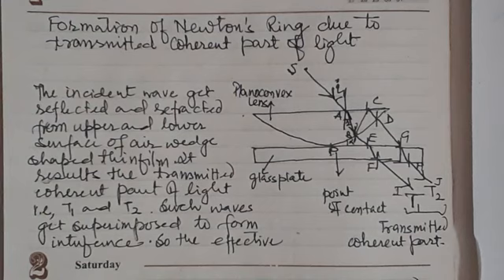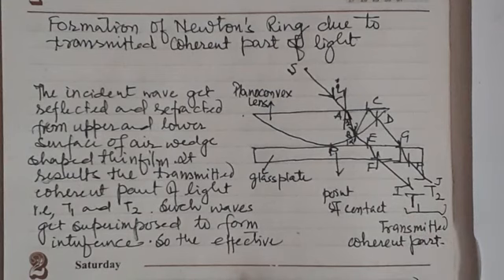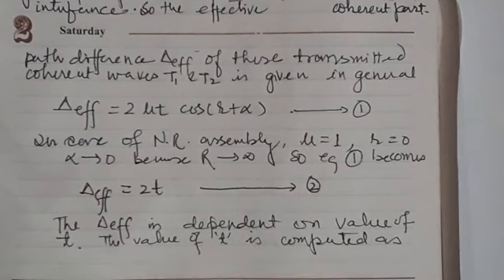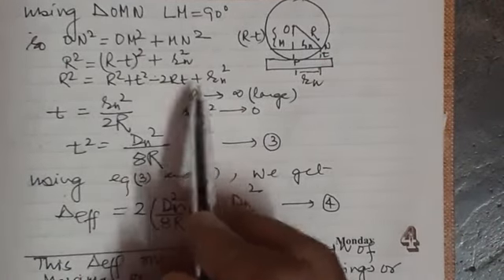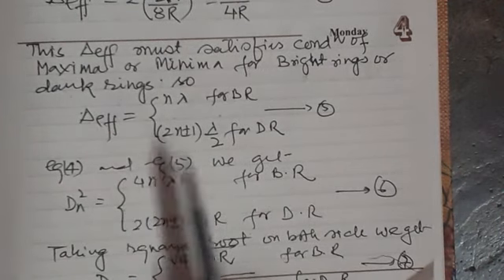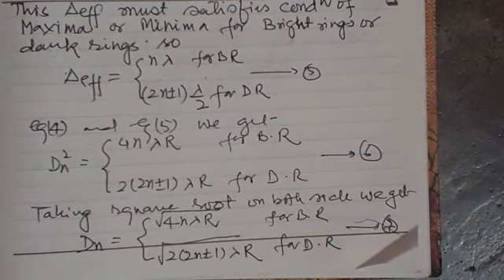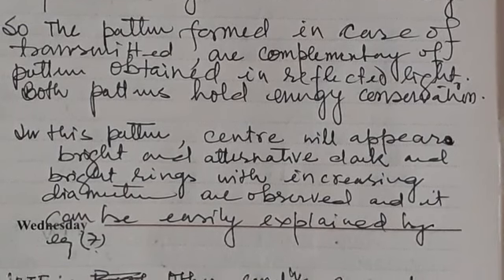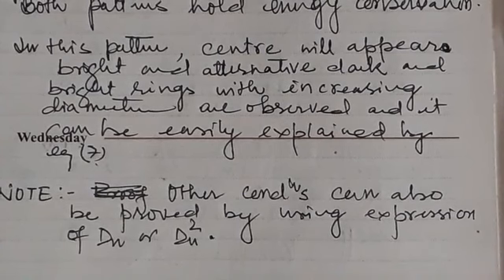Unit 04: Interference and Diffraction L05: Newton's Ring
Formation of Newton's Ring due to Transmitted lights